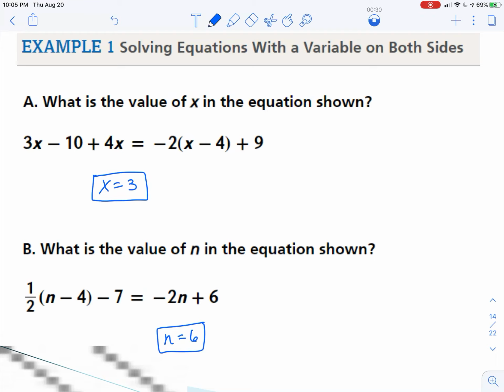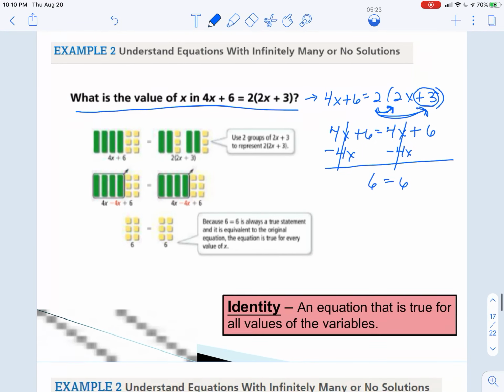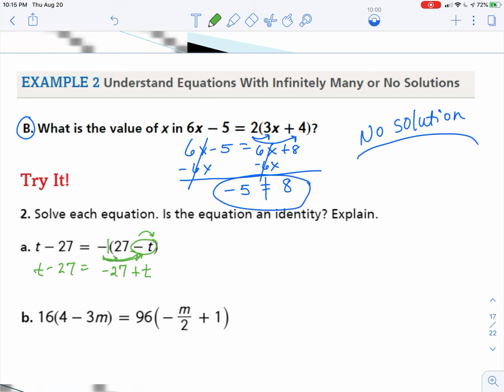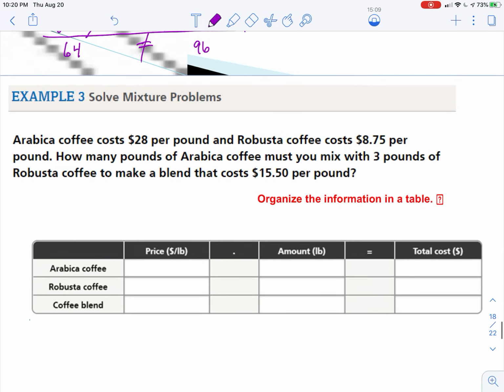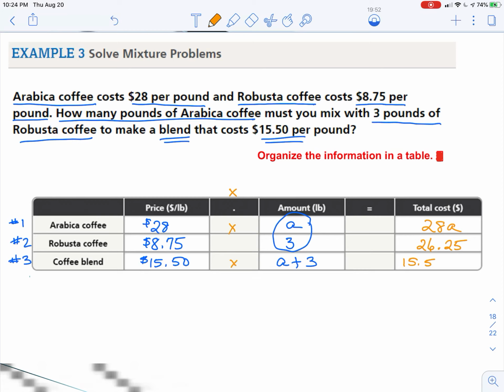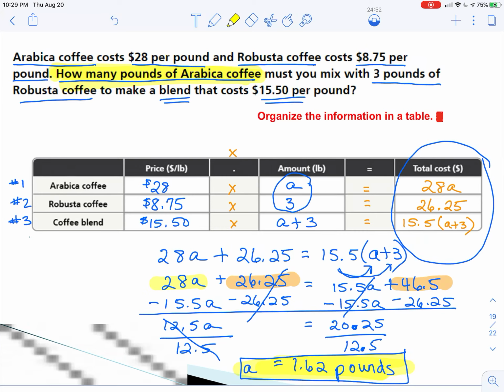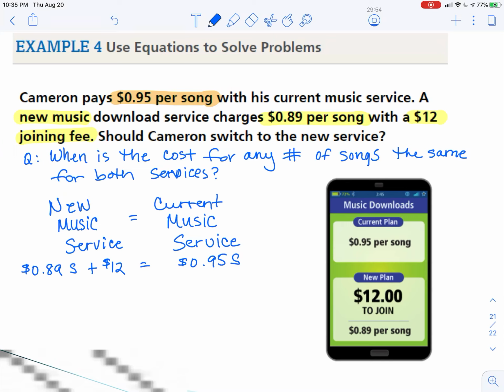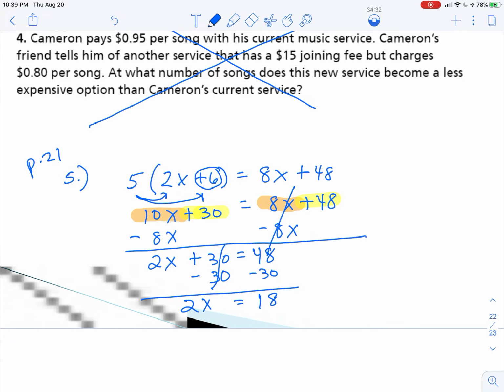August 20, 2020